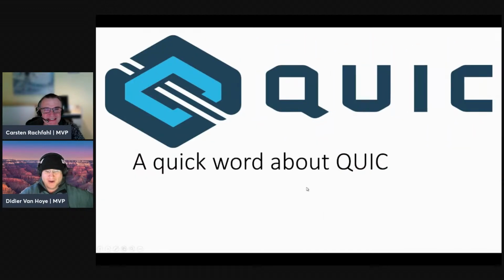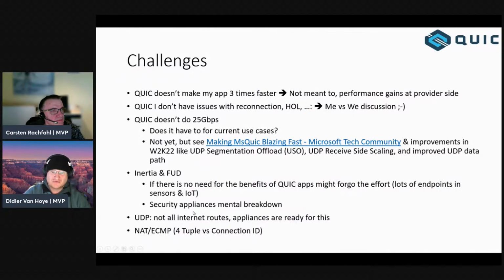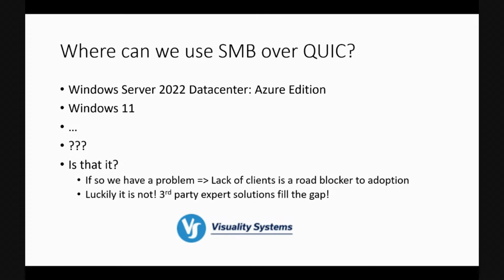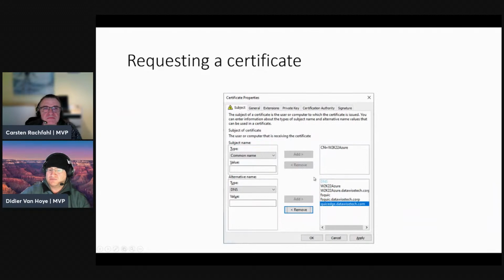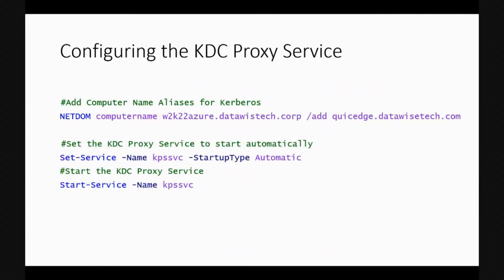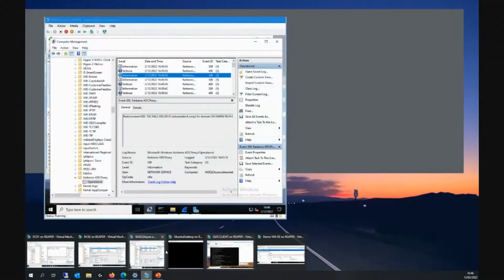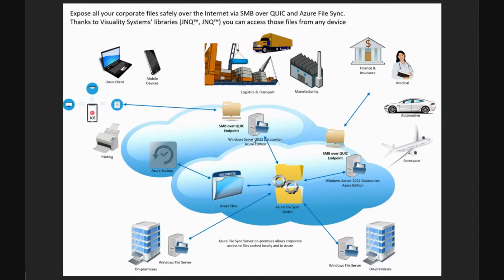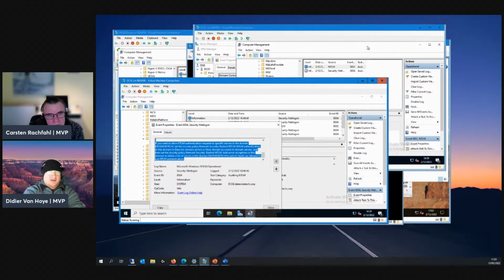Hyper-V Amigos Showcast - SMB Quic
The Hyper-V Amigos are back. Didier and Casten talk about SMB over QUIC. The also show a lot of Demos.